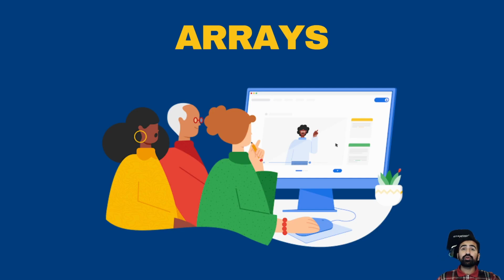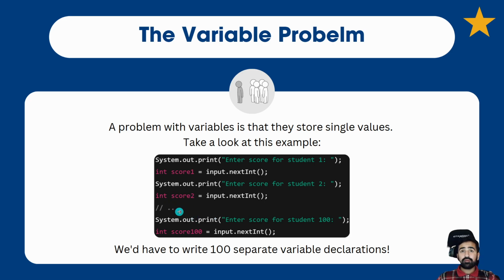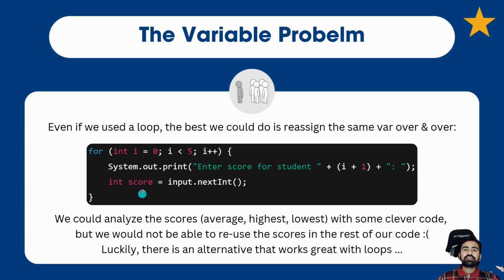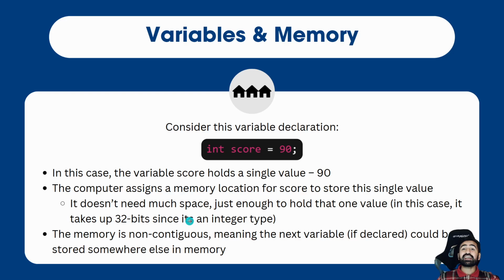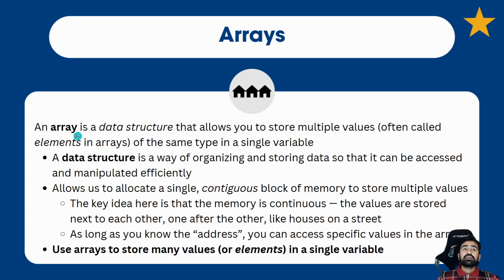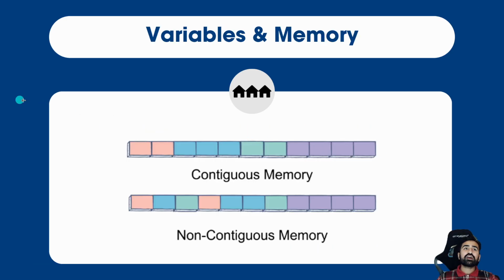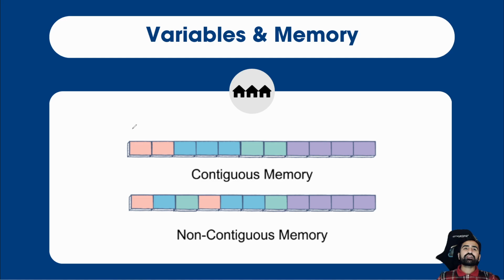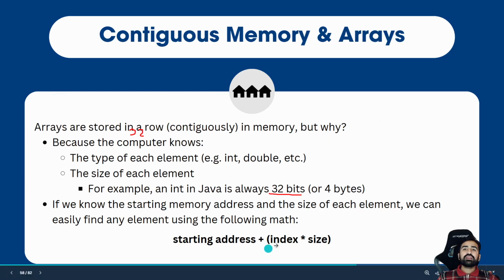Introduction to Arrays